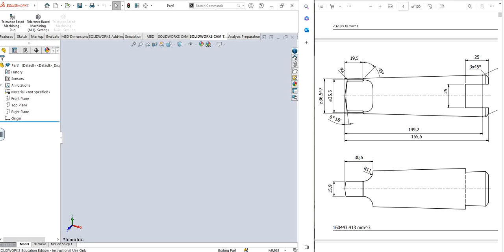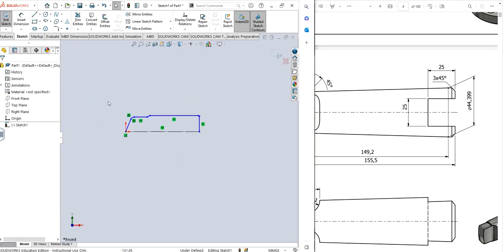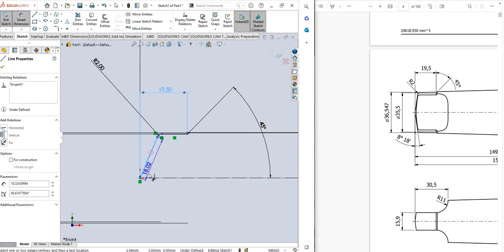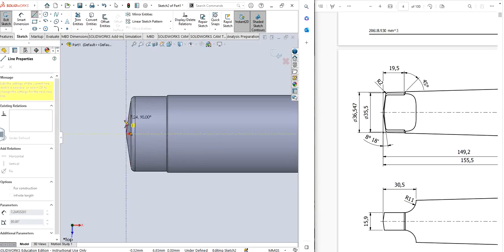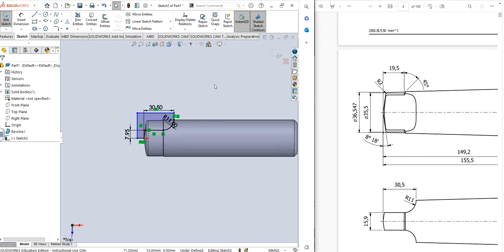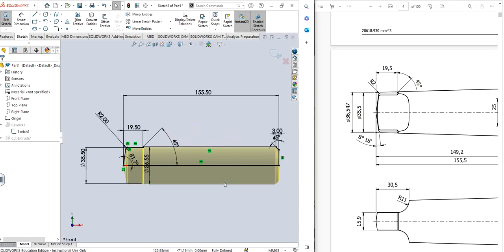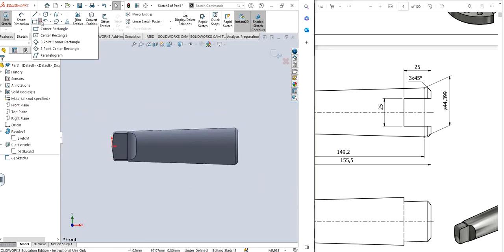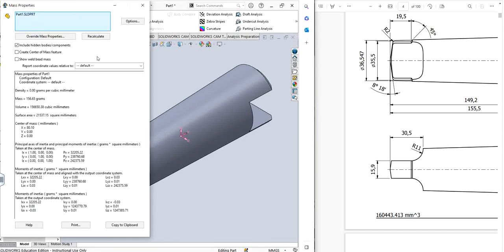SOLIDWORKS 2022 : 3D MODEL DESIGN FOR BEGINNERS - PART 3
Come practice with me 3D CAD Model designing in SOLIDWORKS 2022 series !

Will be posting Videos about how to use the software, starting with part designing of various 3D models from simple to complex.